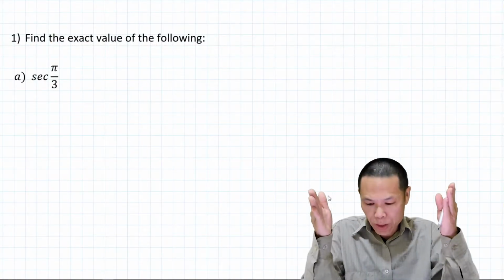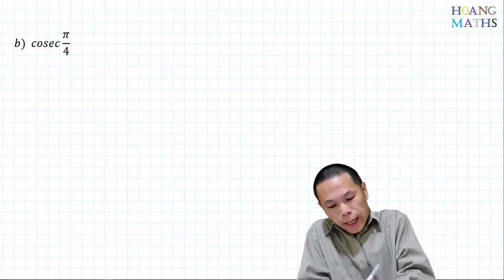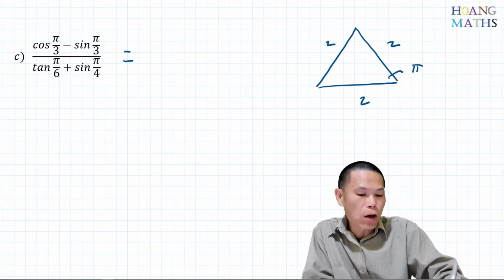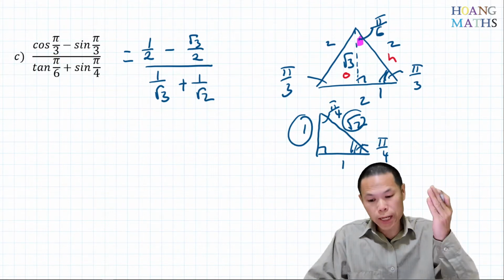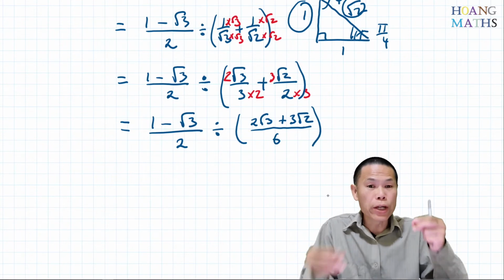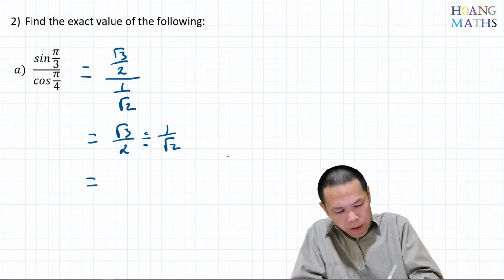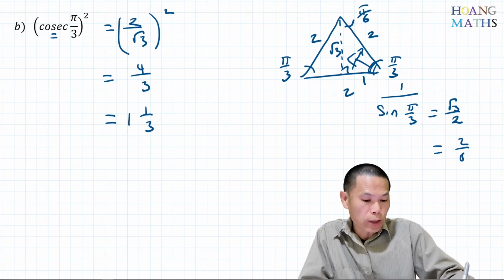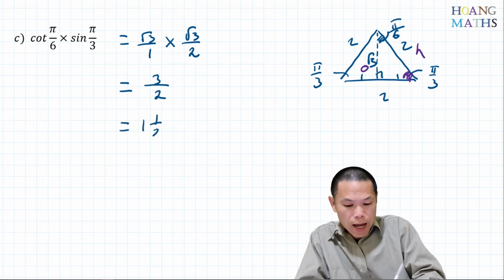Exact Trigonometry Ratios Involving Radians: Part 2